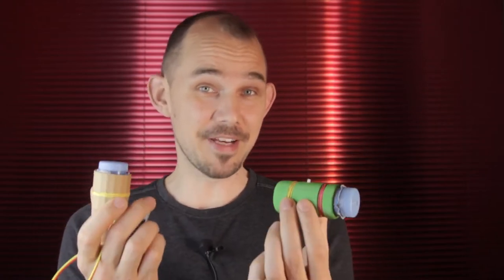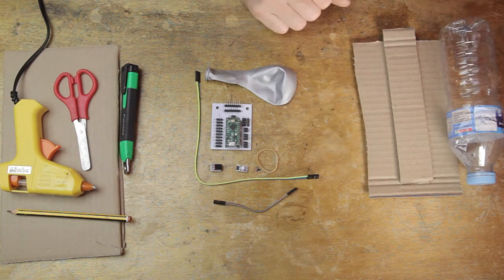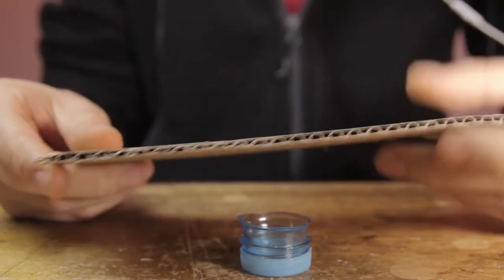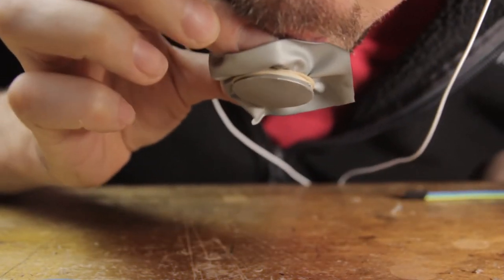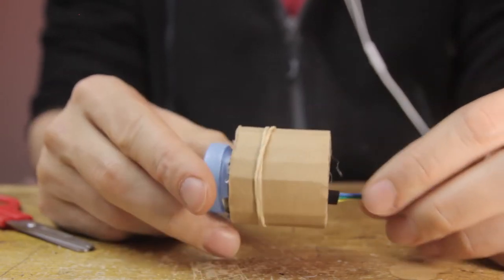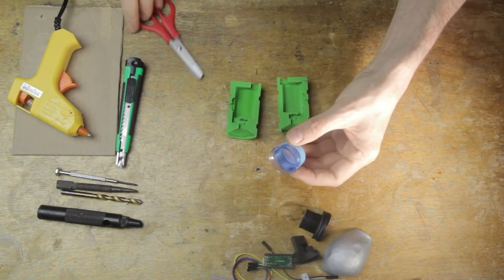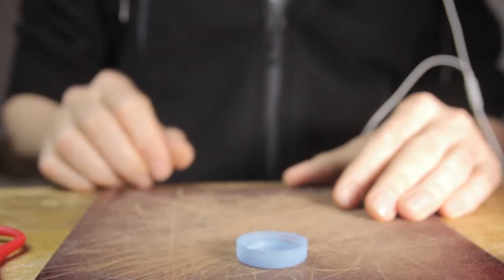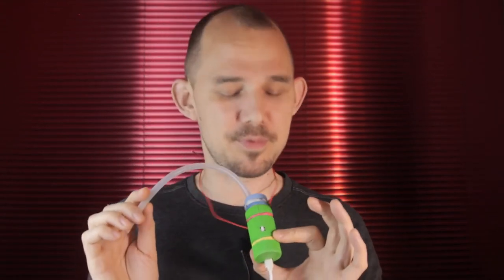Making a KLIK stand-alone breath controller, - KLIK Tutorial #8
In this build video I show you how I made a stand-alone breath controller using the KontinuumLAB Instrument Kit. I make 2 different versions, one simple cardboard prototype which uses the KLIK breakout board, and one with a 3d-printed body, and the bare-bones Teensy LC microcontroller.
This is the eighth and final build video in the KLIK tutorial series. In this series my main focus is on showing you how to use the KontinuumLAB Instrument Kit to make all of the different instruments that come preinstalled on the microcontroller within the kit.

This video doesn't talk about coding or uploading code, because you won't need to if you own the kit. However, the sketch for this instrument is available for download. If you have the skills for it, then you should be able to make this instrument without the kit, by sourcing the sensors and materials elsewhere.